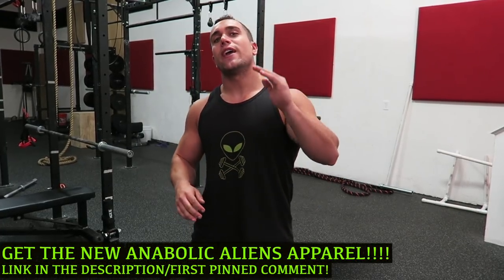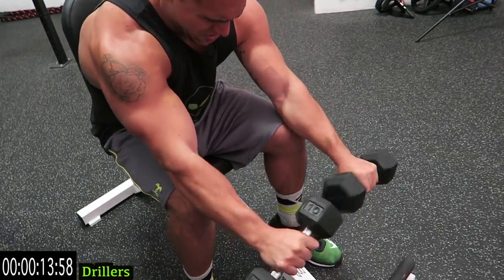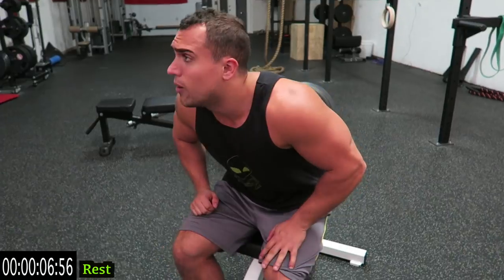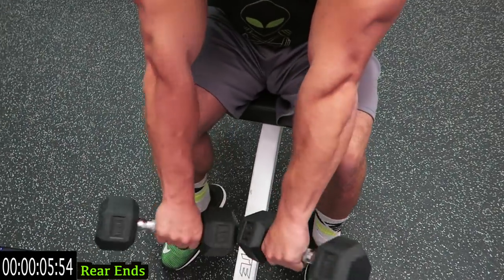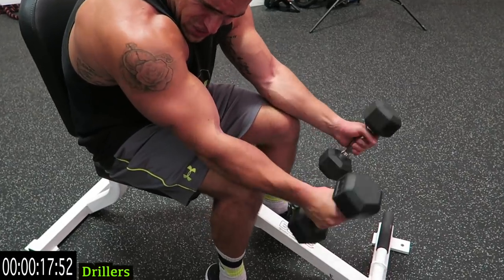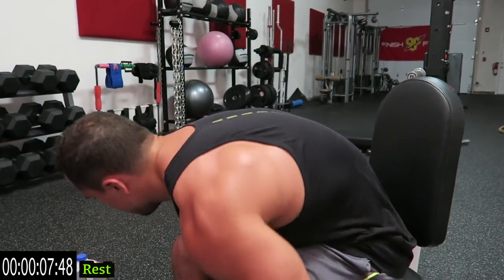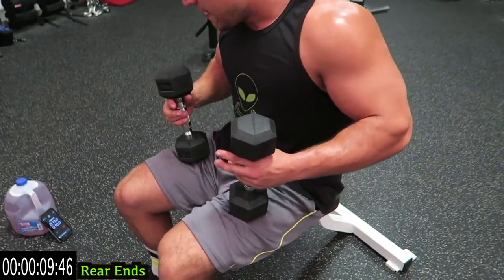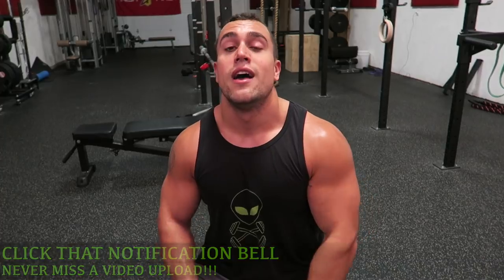Intense Tabata Dumbbell Forearm Workout (HIIT)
Official Anabolic Aliens video of: Intense Tabata Dumbbell Forearm Workout (HIIT).

Give this intense tabata dumbbell forearm workout a try! Tabata is a form of high intensity interval training (HIIT) that is designed to expend calories at a faster rate. You will burn more fat from these type of workouts while still being able to build lean muscle mass. The intervals are set up as: 20 seconds of intense work followed by a 10 second rest and repeated for a full 4 minute circuit. Your muscles will be feeling sore the next day due to how effective this routine is. Get those forearms SHREDDED with this killer workout routine!

Circuit Exercises:
Drillers
Reverse Wrist Curl
Rotated Wrist Curl
Rear Ends